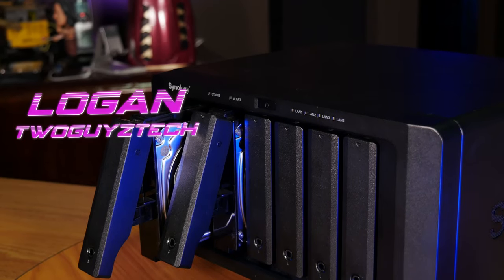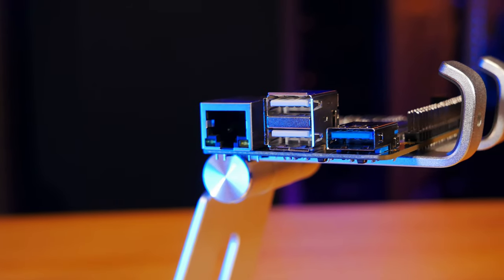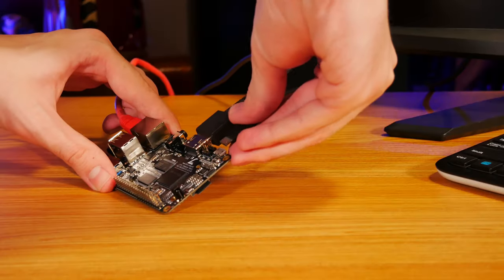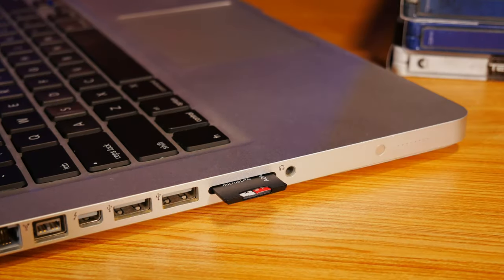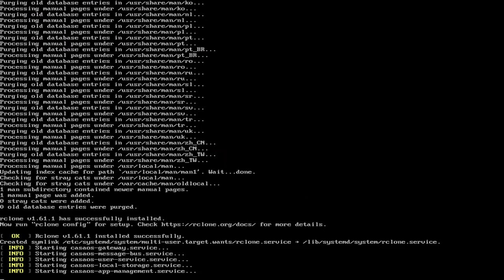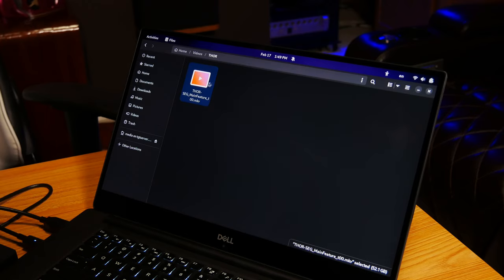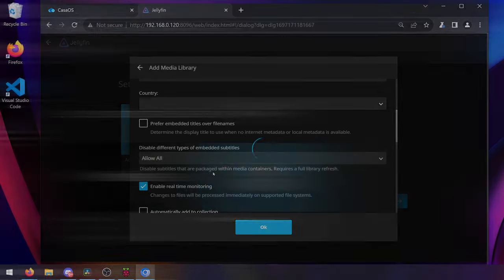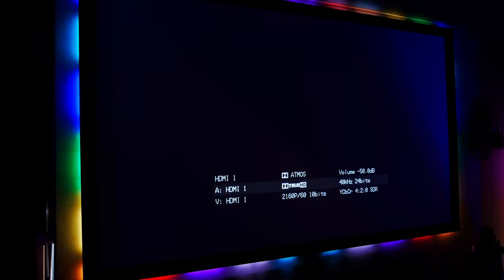BUDGET 4K Dolby ATMOS Home Server Guide! | Jellyfin In-Home Streaming Tutorial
📦 Libre Computer ROC-RK3328-CC Renegade
📦 USB 3.0 HDD/SSD Enclosure
📦 SanDisk 64GB Ultra microSDXC UHS-I Memory Card
📦 USB 3.0 HDD Storage on Amazon

🔊 Recommended Home Theater Gear 🔊

📦 Sonax TGR-700-B Granville Mocha Black Wood Veneer TV Stand

📦 Yamaha RX-V6A/TSR-700 4K Dolby ATMOS AV Receiver

📦 Denon AVR-S750H 4K Dolby ATMOS AV Receiver

📦 Onkyo TX-NR595 4K Dolby ATMOS AV Receiver

📦 RUIPRO 8K HDMI 2.1 Fiber Optic Cables

📦 RUIPRO 4K HDMI 2.0 Fiber Optic Cables

📦 Sony X900H 4K HDR TV

📦 Elite Screens Sable Frame B2 120" 16:9 Projector Screen

📦 Sony UBP-X800M2 4K UHD HDR Blu-ray Player

📦 Synology DS1621+ Six-Bay 3.5" HDD Network NAS Server

📦 Topping MX3 Desktop Speaker & Headphone Amplifier with DAC

📦 Topping E30 Desktop DAC

📦 GOVEE Dreamcolor 32.8FT LED Strip Lights RGBIC (Individually Addressable, lights on back wall)

📦 Buy GOVEE 32.8FT LED Strip Lights RGB (Not Individually Addressable, lights around our screen)

📦 Buy Maxonar LED Strip Lights Works with Alexa (Lights running down hand rail)

📦 Buy Sengled Smart RGB LED Light Bulbs Starter Kit (4-Pack, includes hub)

📦 Buy GOVEE 16.4FT RGB LED Strip Lights (lights in movie cabinet)

📦 Buy Amazon Smart Plugs (controls lights in movie cabinet, and component lights)

tags, tag